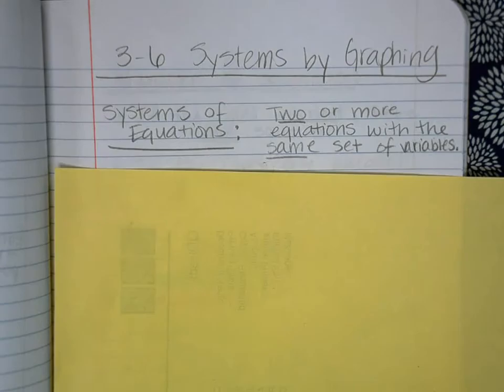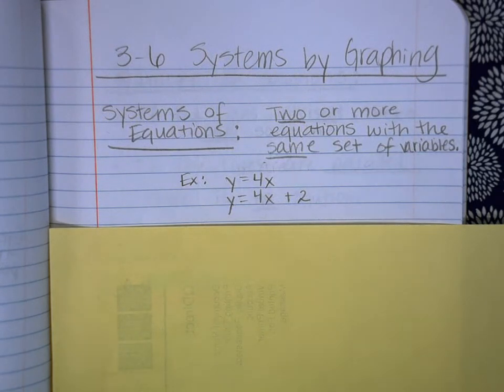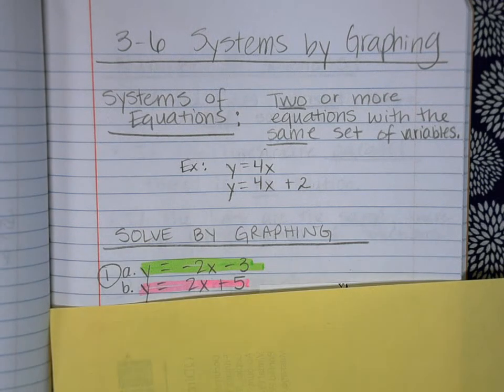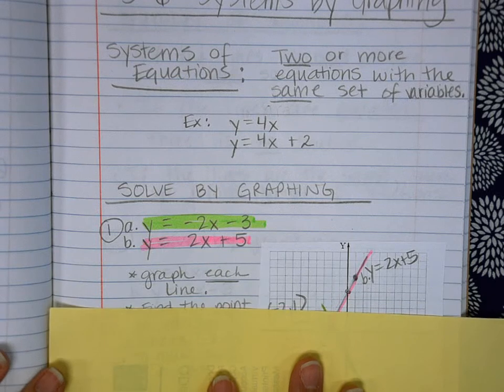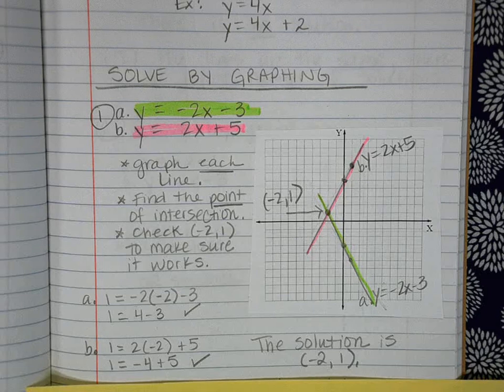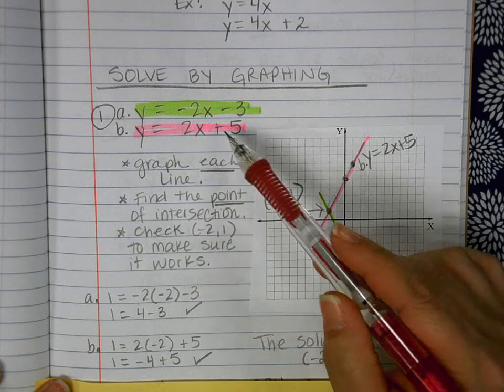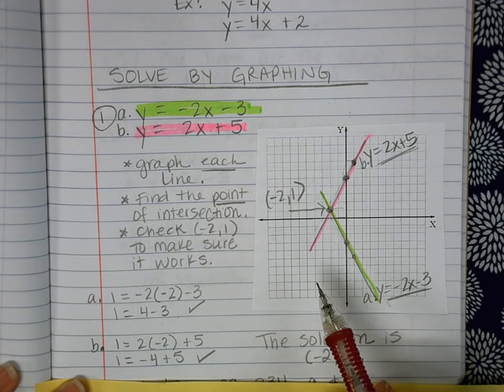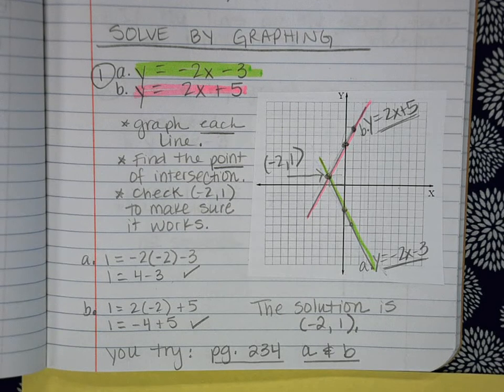Math 8 3 6